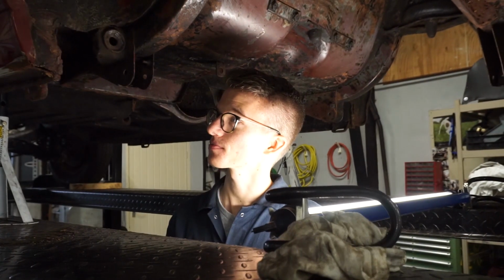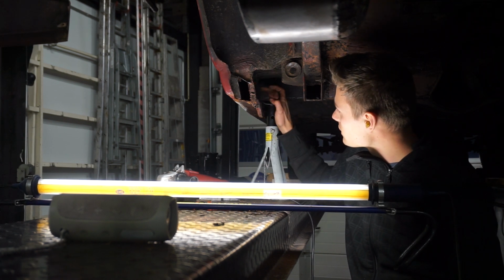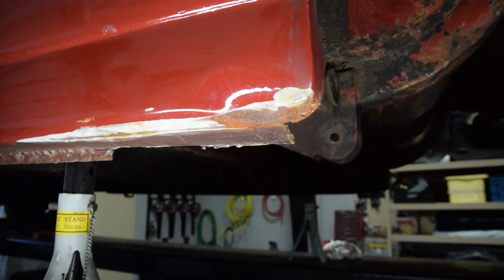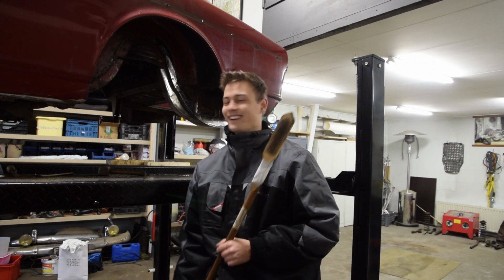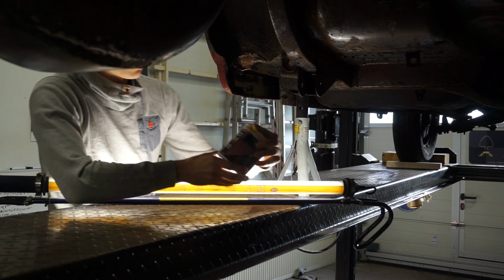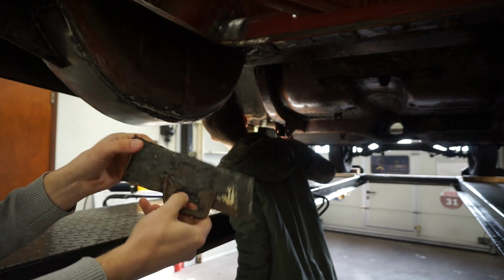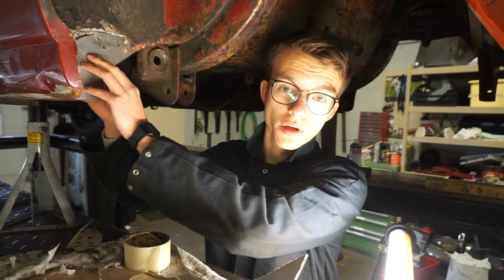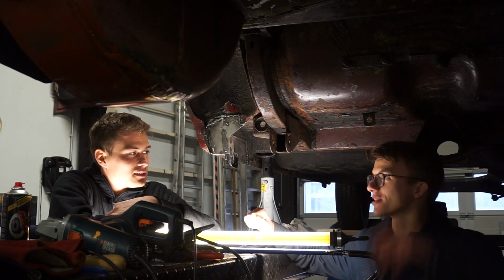Fixing the rusty DOOR SILL - The Vintage Volvo Project #10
New video, new rusty part of our classic Volvo Amazon. To fix the door sill / side skirt we use some onorthodox diy tools. To keep it as budget friendly as possible, we manage to salvage the jacking point and fix up the holes with some metal fabricating. Enjoy!

Join us next time where we will continue the work on the rear axle.